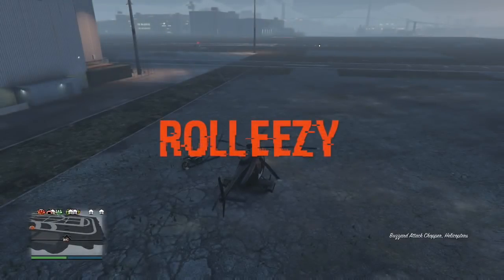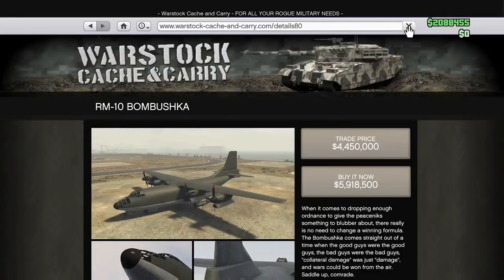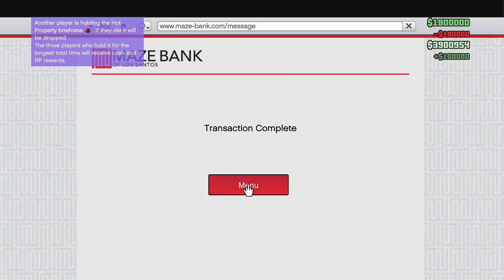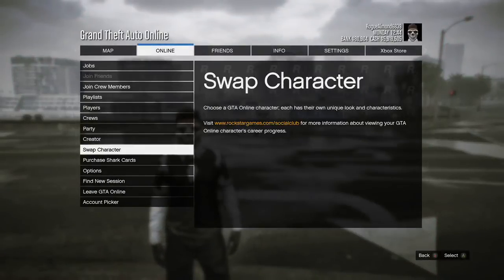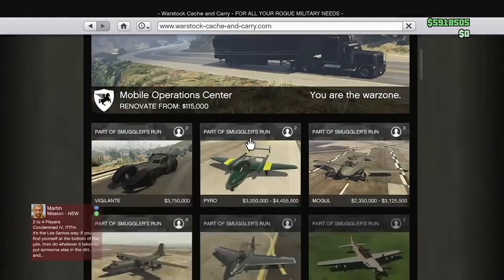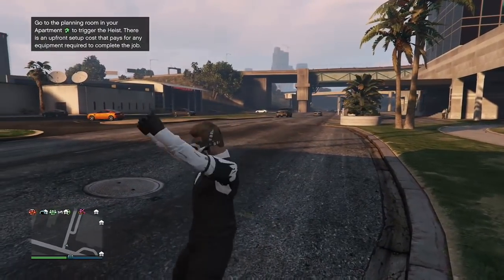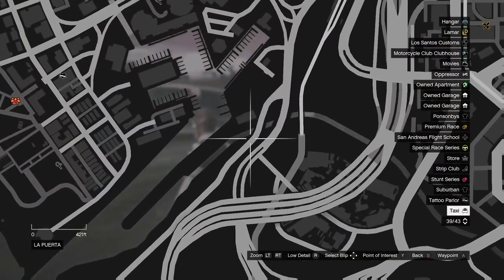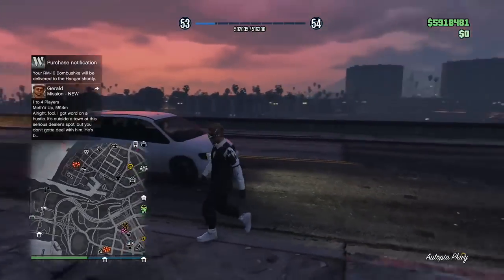*SOLO*UNLIMITED MONEY GLITCH*FREE PLANES EASY*SOLO MONEY GLITCH*MAKE MONEY FAST GTA 5 ONLINE 1.41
HAPPY HALLOWEEN EVERYBODY. IN THIS BRAND NEW ROLLEEZY VIDEO I WILL BE TEACHING YOU HOW YOU CAN BUY WHATEVER PLANE  YOU WANT FOR FREE IN GTA 5 ONLINE. THIS EASY SOLO MONEY GLITCH WILL GET YOU RICH IF YOU FOLLOW MY LEAD. THIS IS A SOLO MONEY GLITCH STILL WORKING AFTER THE RECENT PATCH OF 1.41 AND YOU MUST TAKE ADVANTAGE OF THIS BEFORE ITS TOO LATE. I HOPE YOU ENJOY THIS GLITCH VIDEO AS WELL AS OTHER IMPORTANT ROLLEEZY VIDEOS I HAVE DOWN BELOW!

TAXI CAB METHOD (SOLO) THANKS TO BabyMoses
HOW TO GET PLANES! THNKS TO G00df3lla

QUESTIONS?? REQUESTS?!?